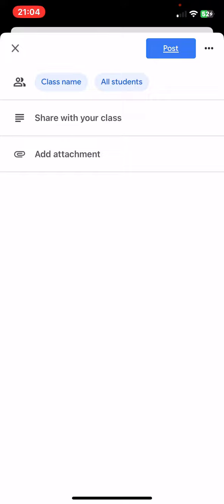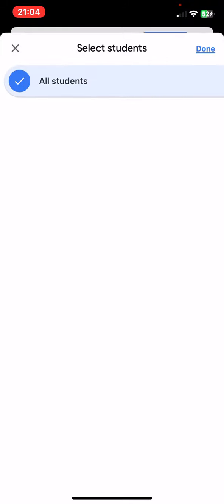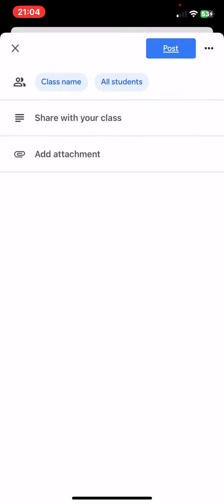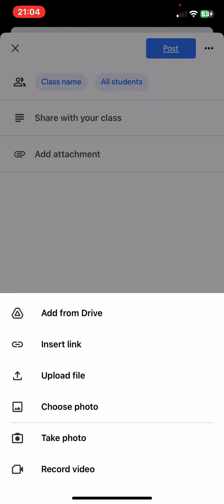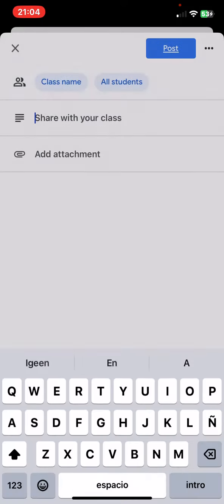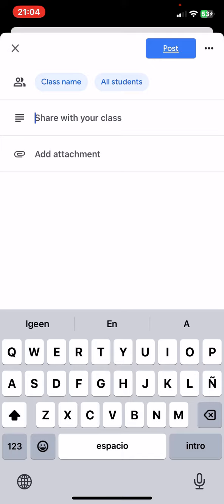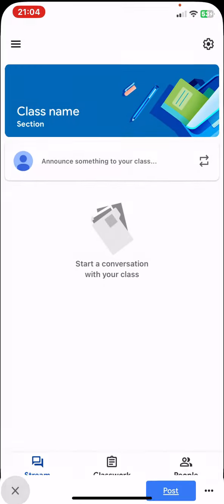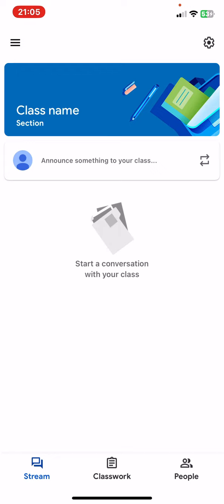How to post in a class in Google Classroom?